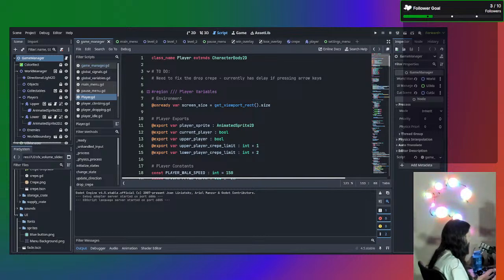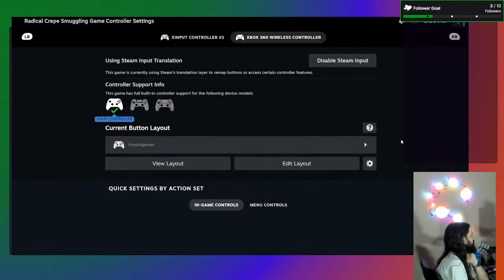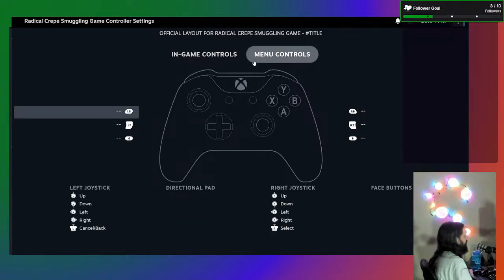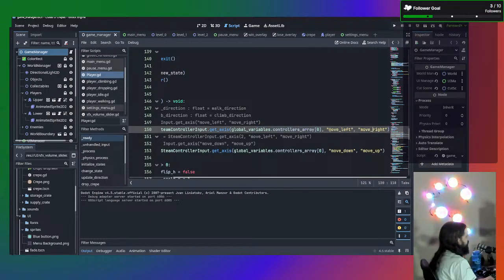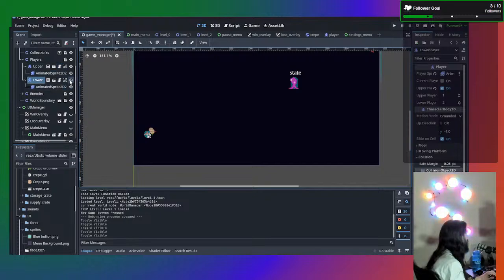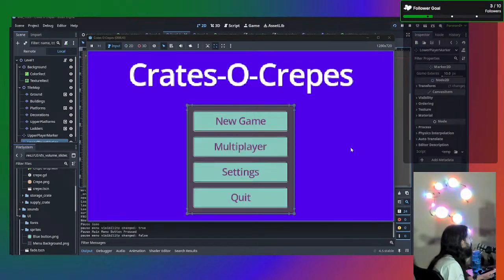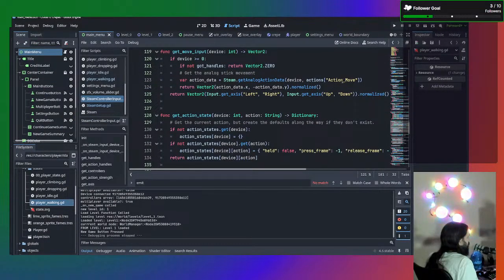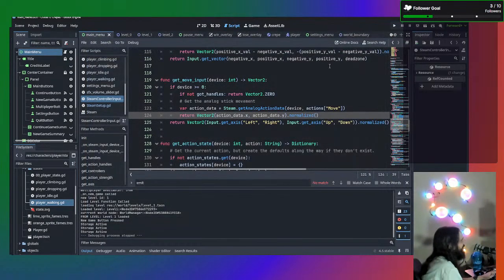tinydotgames Godot live gamedev: Radical Crepe Smuggling Game - Coming soon to Steam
Working on our upcoming steam release: Radical Crepe Smuggling Game.